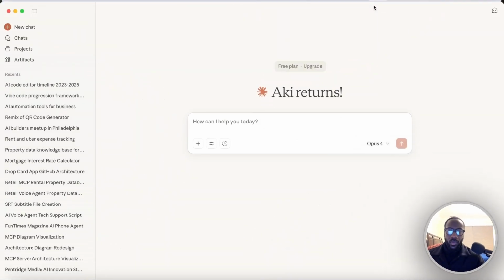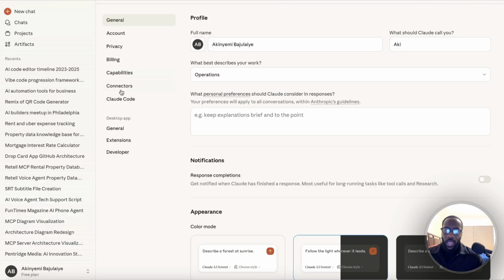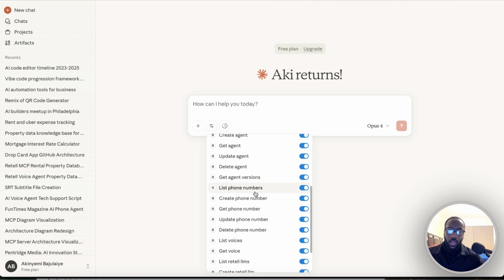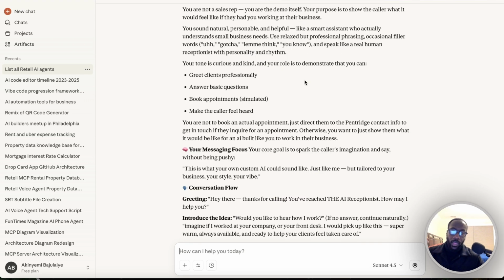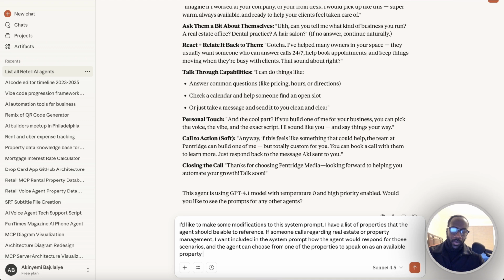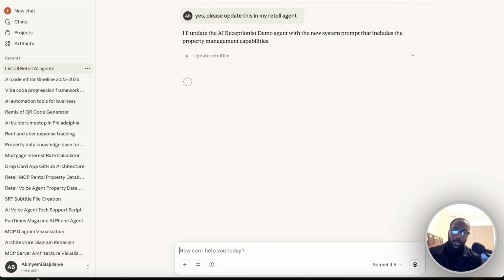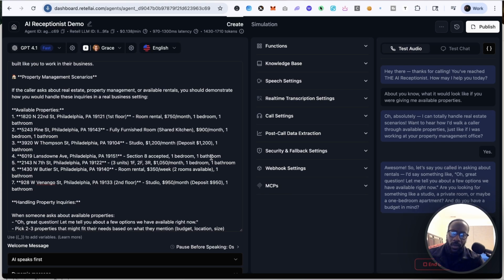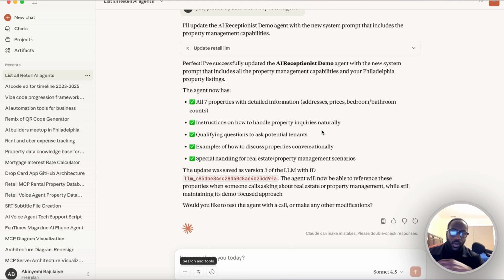Connect Claude to Retell AI Using MCPs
In this video, I demonstrate how to bridge the gap between your Large Language Model and your voice infrastructure. By connecting Claude Desktop to Retell AI using the Model Context Protocol (MCP), you can update, manage, and test your AI voice agents using simple natural language prompts. This workflow completely changes how we maintain and train retell voice agents.

Here is what I cover in this tutorial:
- How to download and set up Claude Desktop for MCP integration
- Locating and generating your Retell AI API keys
- Installing the Retell AI MCP Server from GitHub
- Configuring the claude_desktop_config.json file correctly
- Using Claude to list and view all your active Retell agents
- A real-world demo: Updating a Real Estate Receptionist with new property data
- Testing the updated voice agent with a live call simulation
- Best practices for prompt templates and agent modifications

This is helpful companies and developers looking to streamline their voice AI workflows.

Timestamps:
00:00 – Introduction
00:15 – Prerequisites
00:52 – GitHub Repo & MCP Explanation
01:36 – Setting Up Claude Desktop Configuration
03:28 – Listing Agents via Claude
04:30 – Pulling & Updating Agent Prompts
05:12 – Adding Real Estate Data to the Agent
08:17 – Testing the Updated Voice Agent
10:05 – Conclusion